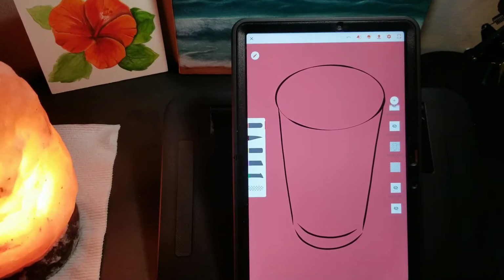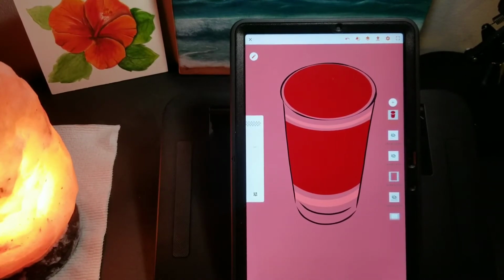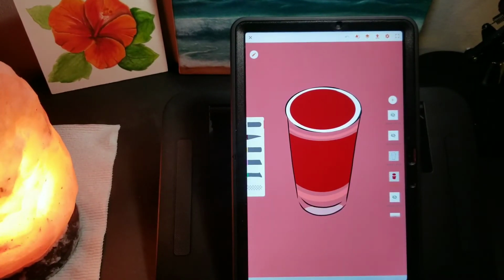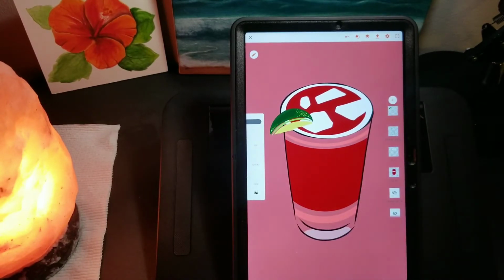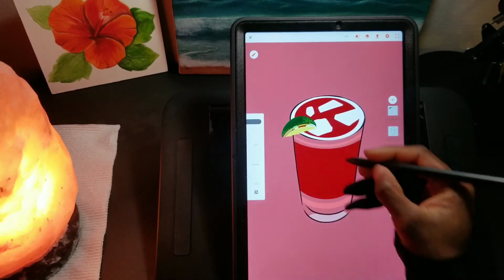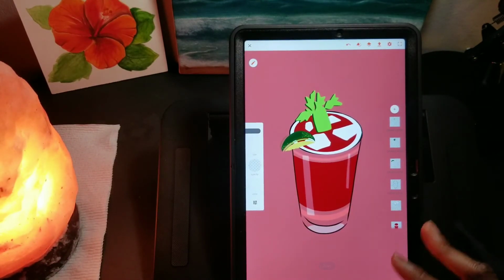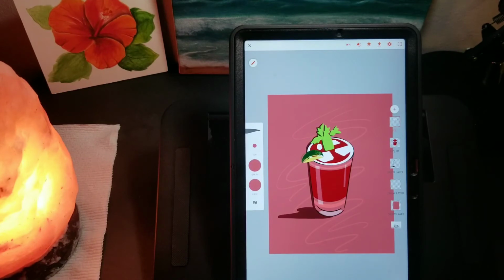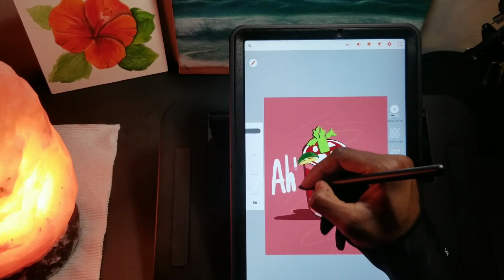Bloody Mary Blood Mary Blo.. Drink Tutorial Vector Art in Adobe Draw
Hey guys! Welcome back to the Essence of Mohana channel where i do tutorial videos on digital art, graphite drawings and paintings.

Today we are doing a tutorial video on how to draw a bloody mary drink vector portrait drawing easy step by step for beginners and intermediate level artist. please enjoy 🌿

Creativity is Endless"

🖌Tools:
Galaxy Tabs7
Autodesk Sketchbook
enthusiasm ☺